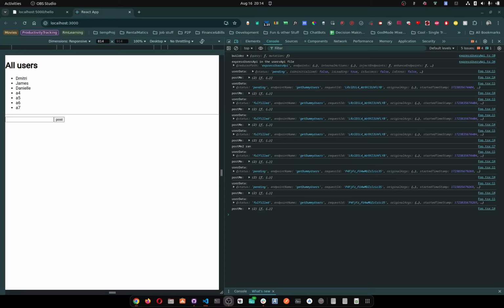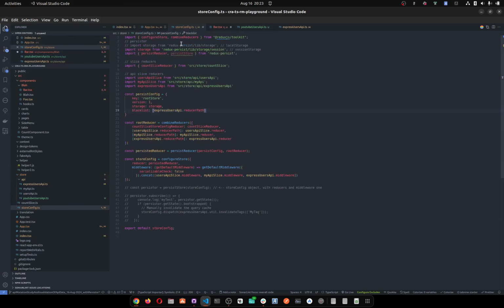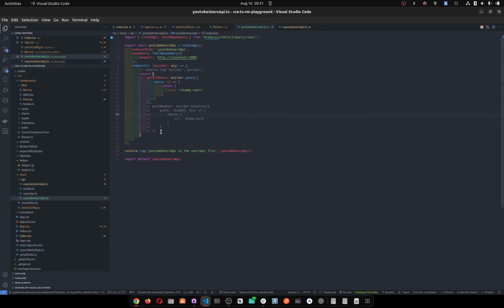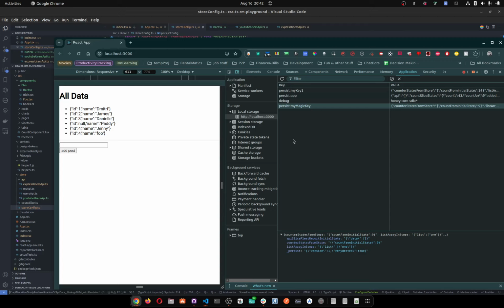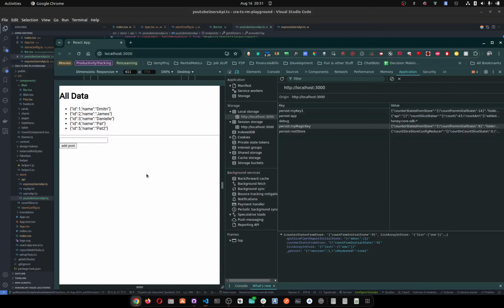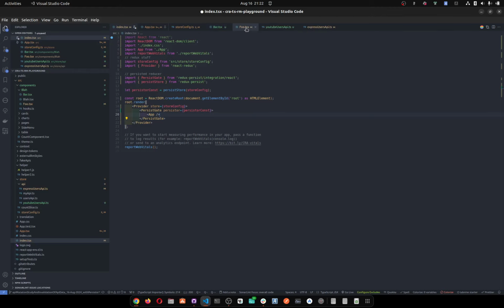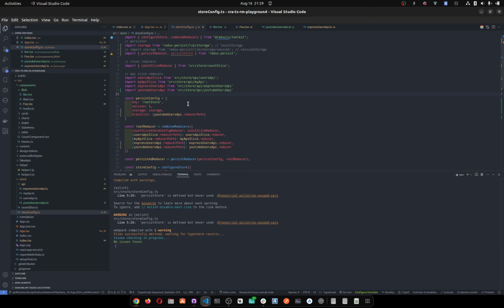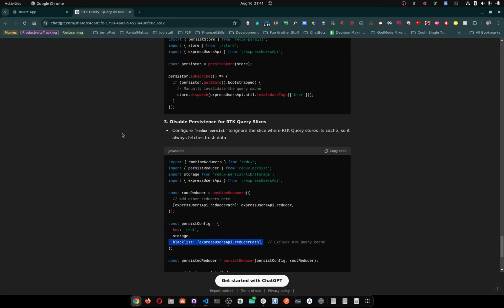RTK: Automatic Refetching and RTK Mutation explainers - SUPER BAD VIDEO, mostly for me!